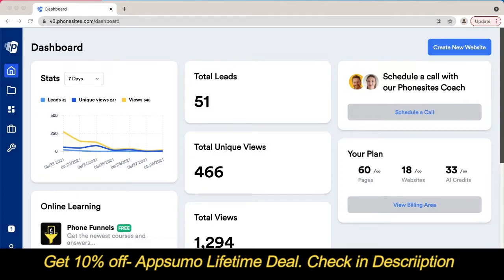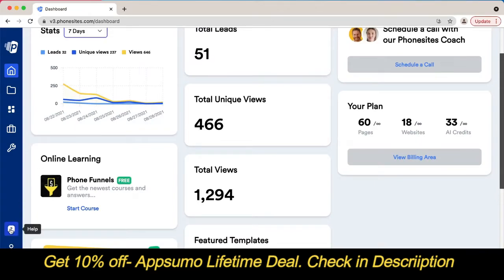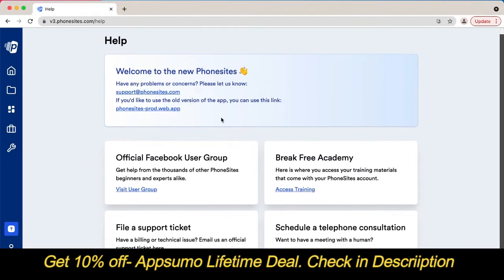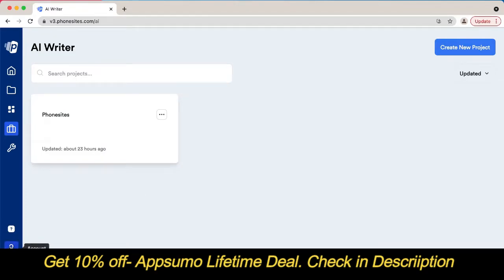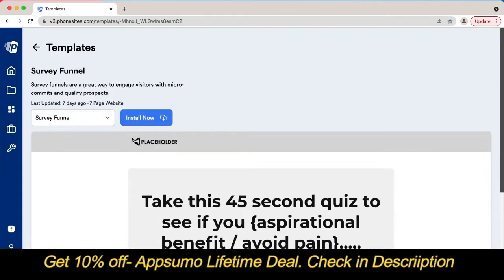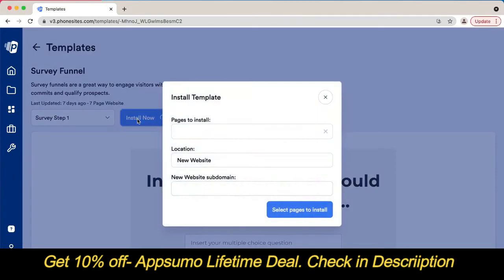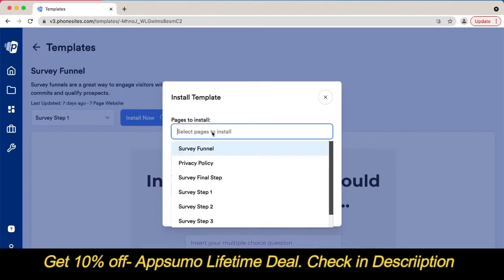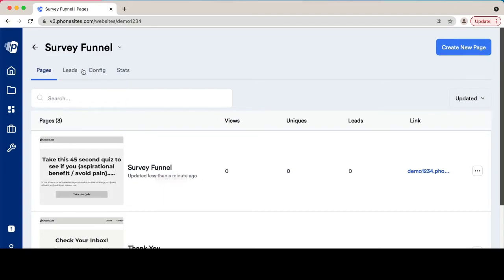Phonesites Review: Appsumo Lifetime Deal & Demo Video | Launch Responsive Landing Pages In Minutes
Phonesites helps you launch sales funnels, build landing pages, and create digital, contactless business cards right from your phone

VideoCredit: Phonesites